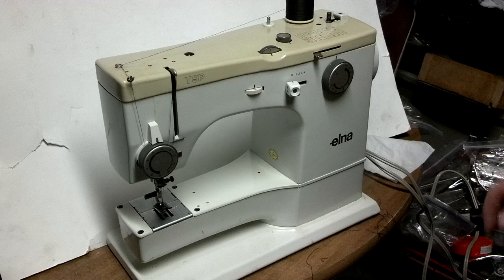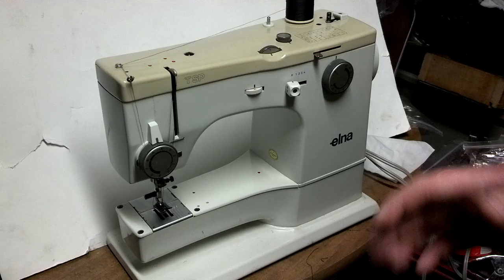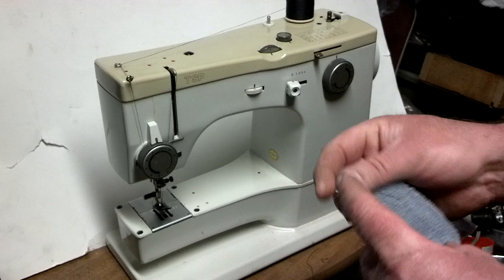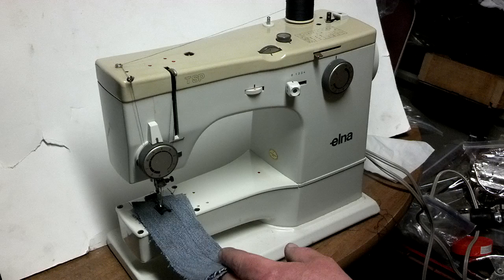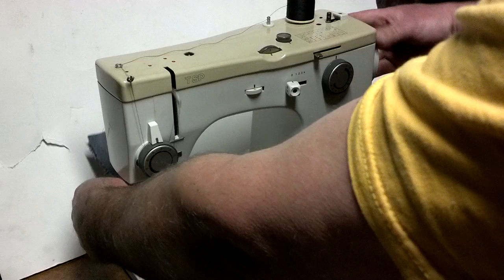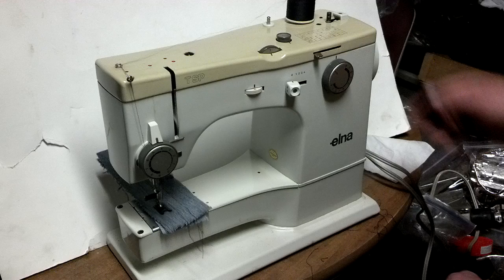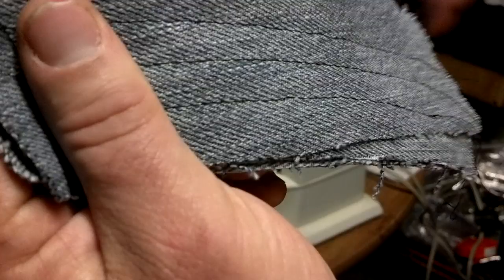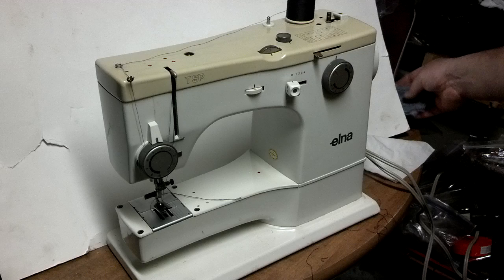Vintage Elna TSP 72C Zig Zag Embroidery Sewing Machine P453017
This video demonstrates a Vintage Elna TSP 72C Zig Zag Embroidery Sewing Machine serial number P453017.